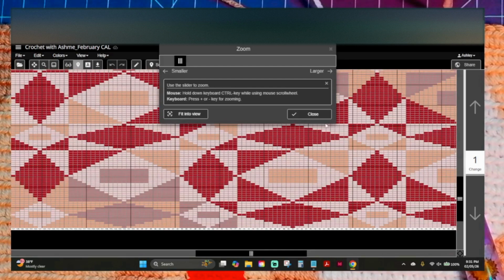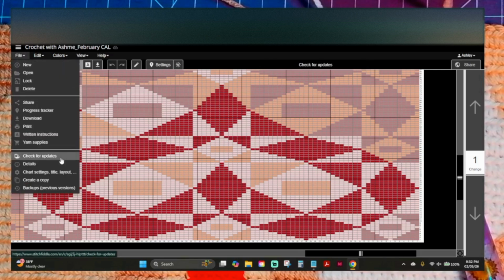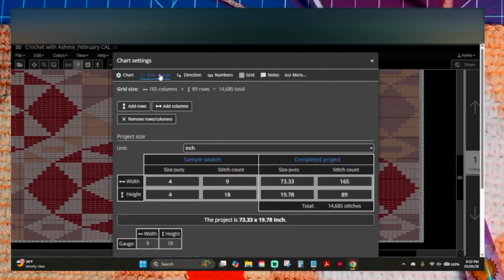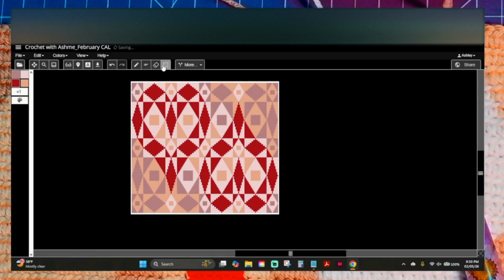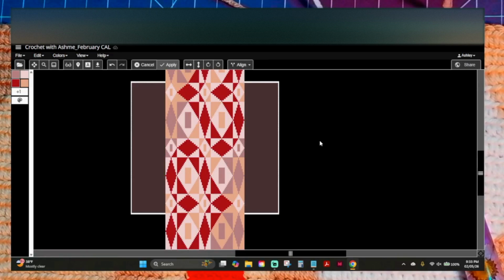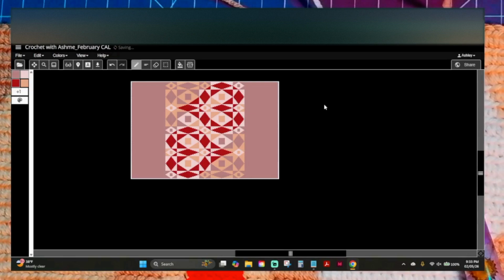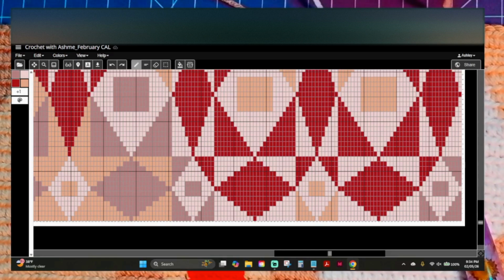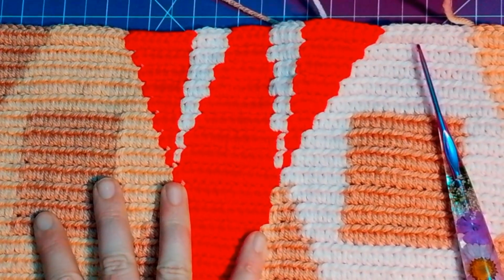Technical Thursday | Adjusting Gauge and Direction in Stitch Fiddle | Tapestry Crochet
← Row 35:  5 Lt Pink,  3 Red,  5 Lt Pink,  9 Red,  7 Lt Pink,  9 Peach, [ 5 Lt Pink,  3 Red,  5 Lt Pink,  9 Peach,  7 Lt Pink,  9 Red] 2 times,  5 Lt Pink,  3 Red,  5 Lt Pink,  9 Red,  7 Peach,  9 Dk Pink,  5 Peach,  3 Dk Pink,  5 Peach

← Row 36:  5 Lt Pink,  3 Red,  5 Lt Pink,  10 Red,  5 Lt Pink,  10 Peach, [ 5 Lt Pink,  3 Red,  5 Lt Pink,  10 Peach,  5 Lt Pink,  10 Red] 2 times,  5 Lt Pink,  3 Red,  5 Lt Pink,  10 Red,  5 Peach,  10 Dk Pink,  5 Peach,  3 Dk Pink,  5 Peach

← Row 37:  6 Lt Pink,  1 Red,  6 Lt Pink,  11 Red,  3 Lt Pink,  11 Peach, [ 6 Lt Pink,  1 Red,  6 Lt Pink,  11 Peach,  3 Lt Pink,  11 Red] 2 times,  6 Lt Pink,  1 Red,  6 Lt Pink,  11 Red,  3 Peach,  11 Dk Pink,  6 Peach,  1 Dk Pink,  6 Peach

← Row 38:  6 Lt Pink,  1 Red,  6 Lt Pink,  12 Red,  1 Lt Pink,  12 Peach, [ 6 Lt Pink,  1 Red,  6 Lt Pink,  12 Peach,  1 Lt Pink,  12 Red] 2 times,  6 Lt Pink,  1 Red,  6 Lt Pink,  12 Red,  1 Peach,  12 Dk Pink,  6 Peach,  1 Dk Pink,  6 Peach